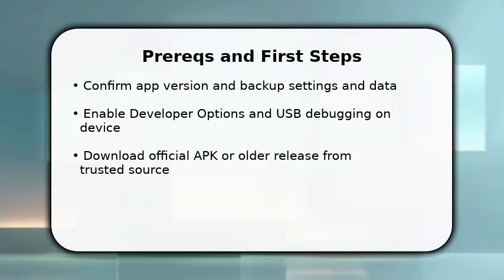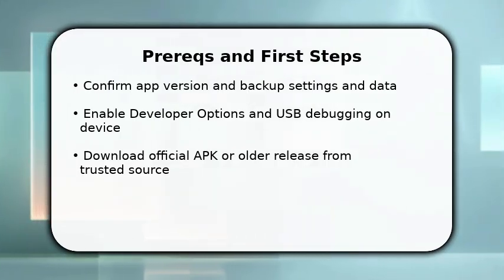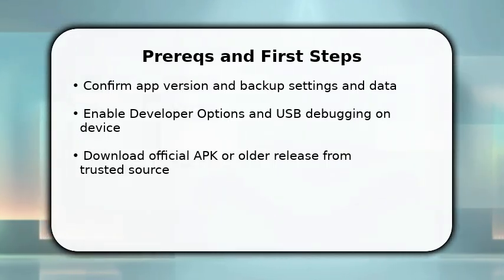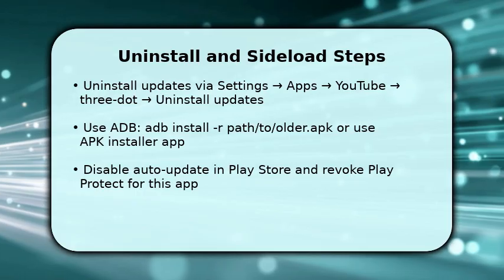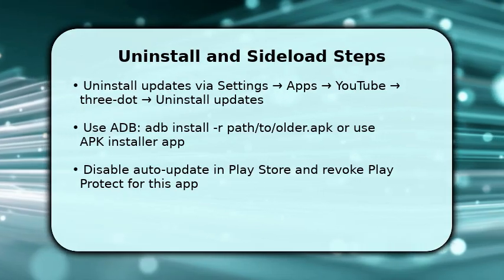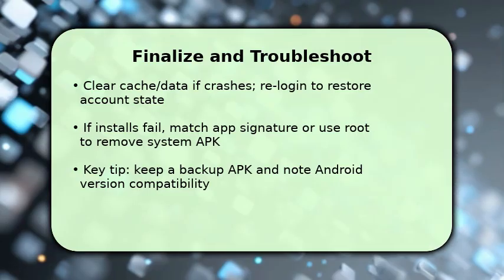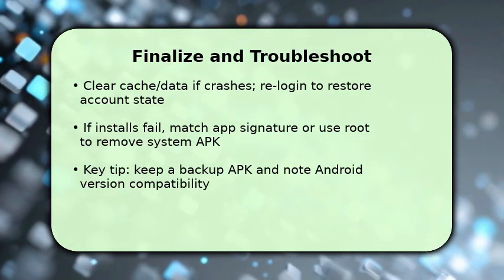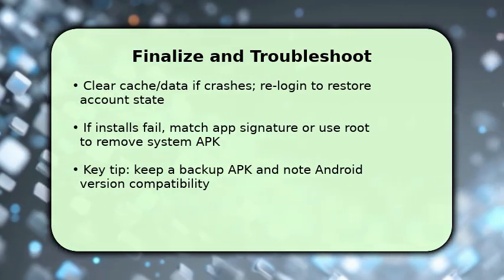How to Remove Youtube Update (updated)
Learn how to revert the latest YouTube update and restore your previous interface. This video guides you through simple steps, including accessing settings directly from the homepage or menu bar.